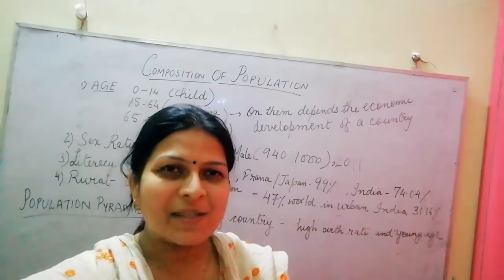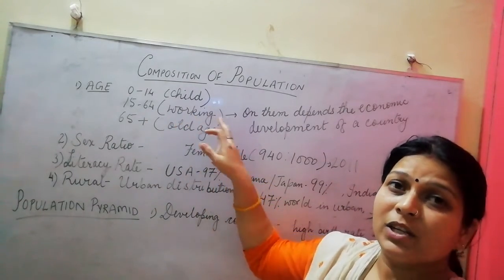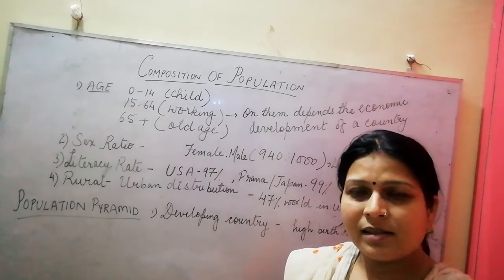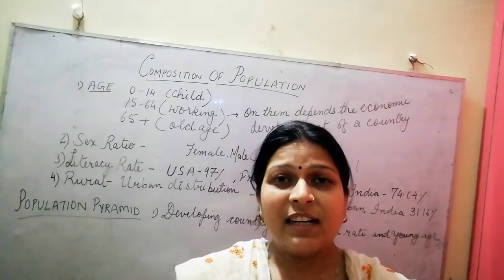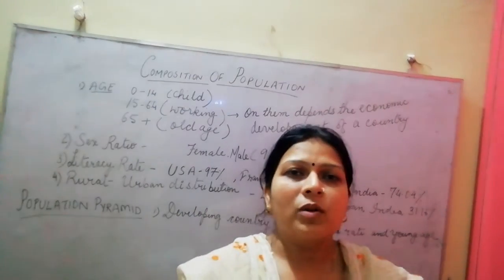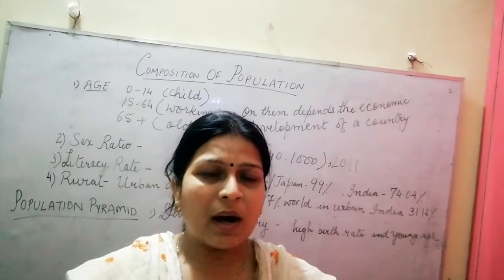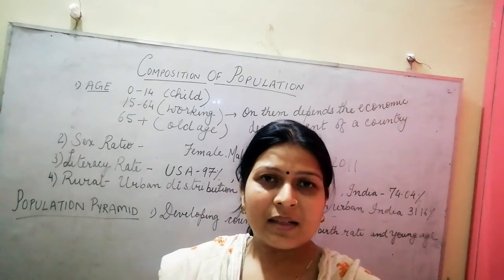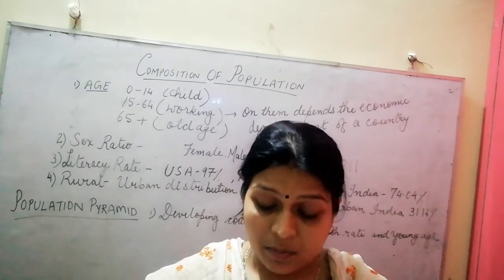8th Geography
Population part 4